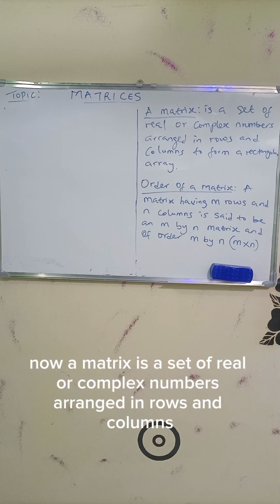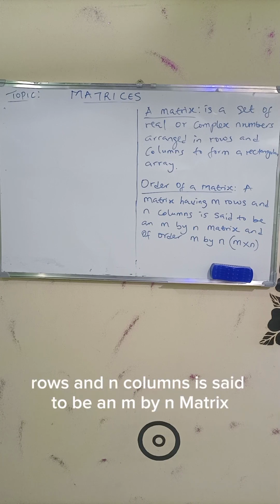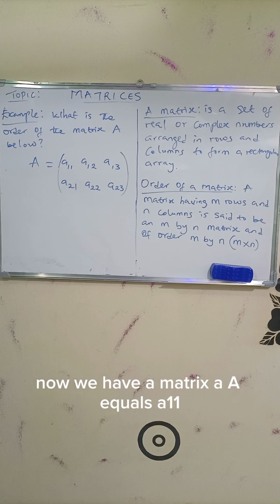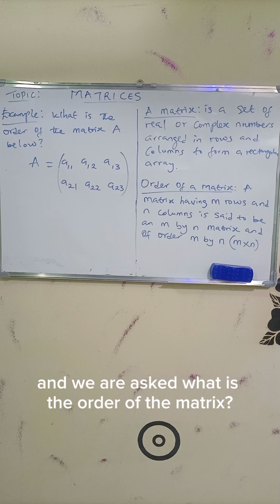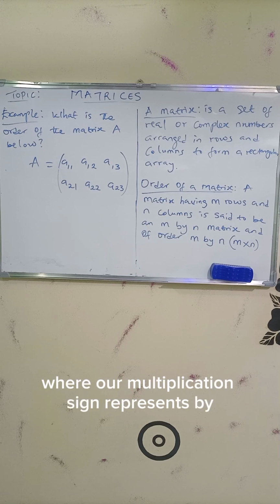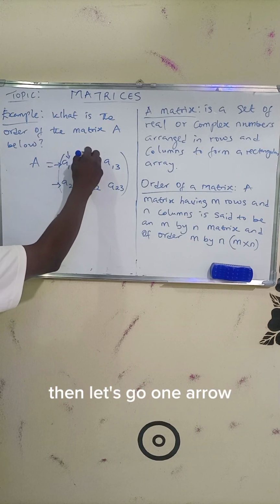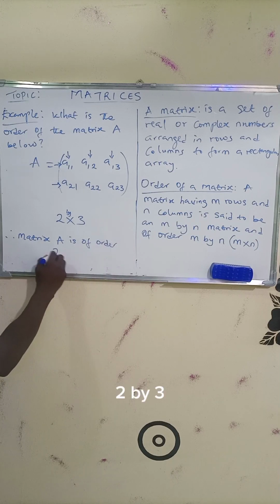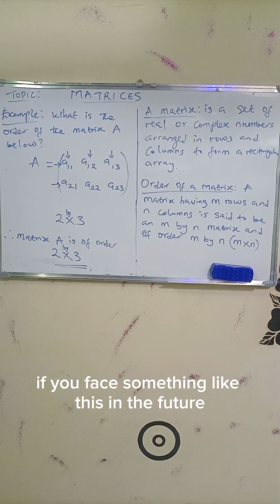Introduction to Matrices - Order of a Matrix